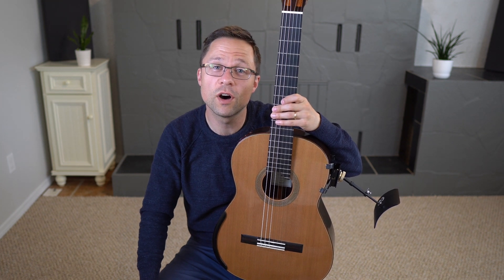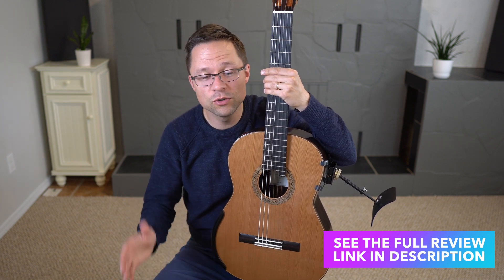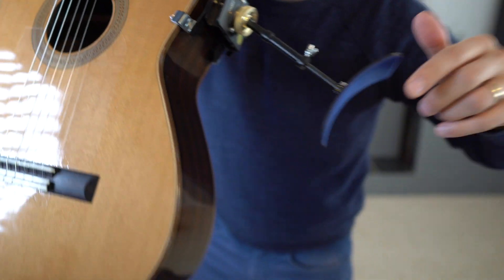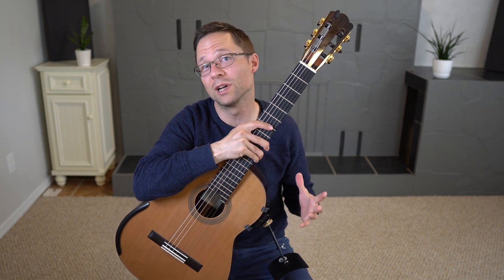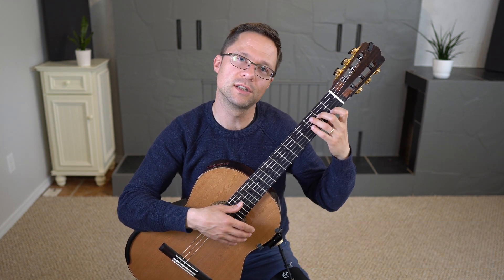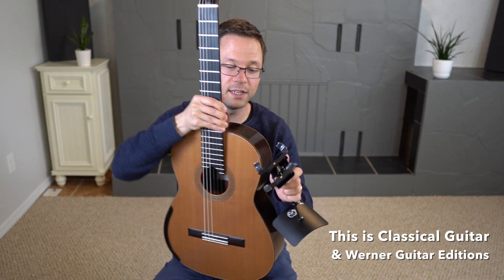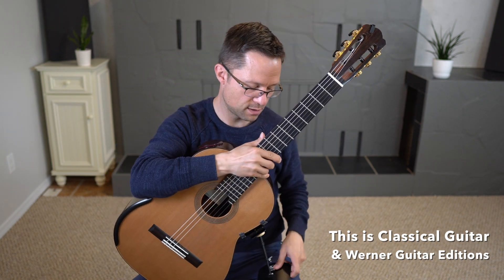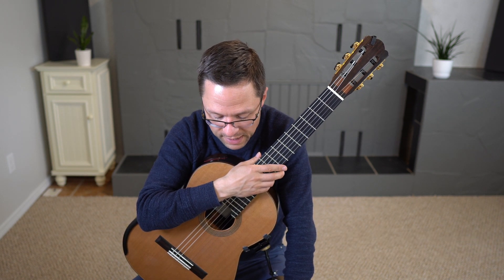Update: Woodside Guitar Support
An update to a previous review of the Woodside Guitar Support

Woodside Guitar Support - A clamp style guitar support with adjustability for different heights and angles. See the full review for more info.

★ Special Thanks to my Patreon Producers: Kamel Abouda, Mark Bellesiles, David Chapman, Mark Cohen, Daniel O’Connor, Ford Doherty, Richard Finley, Neil Fox, Don Francis, Marc Garnick, Philippe Gonzalez, Richard Groomer, Scott Hanson, Anthony McQuillan, Madeleine Mead, Claire Mangano, Art Peterson, and William Reiman. You are amazing!